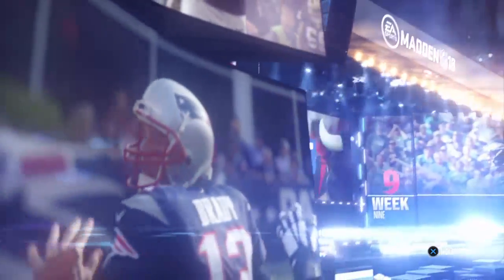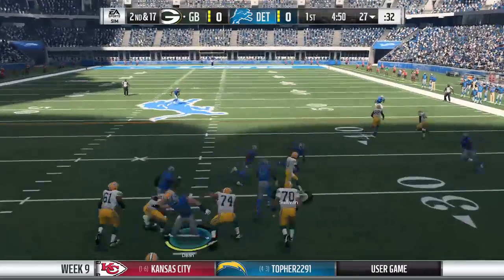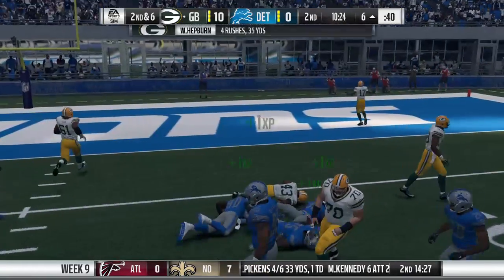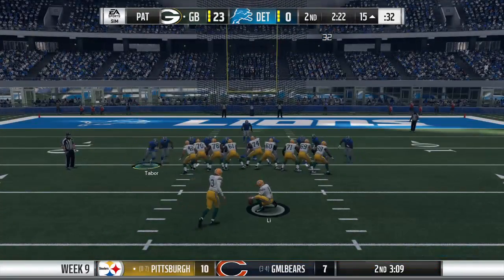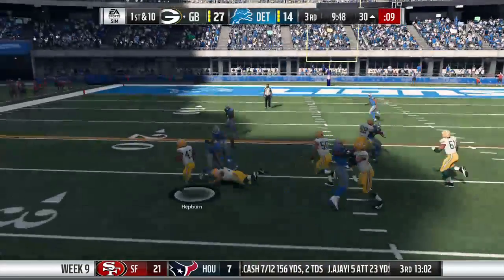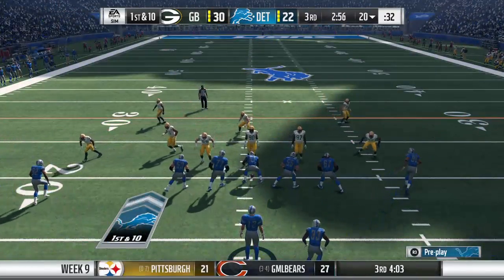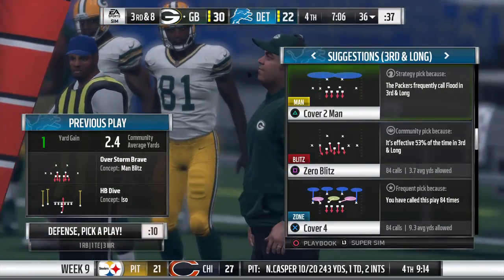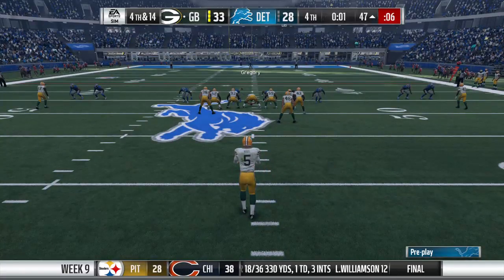GML 2025: Week 9 (vs Packers)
A member of the Gratwick Madden League GML. A league for Filmmakers & Fans. All games streamed. New members welcome.